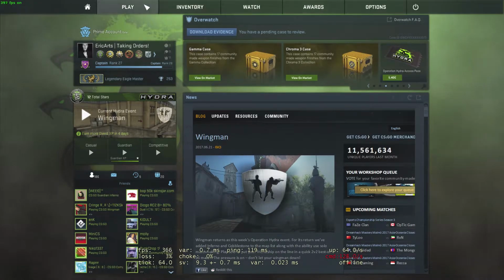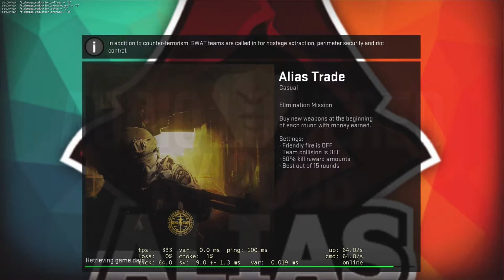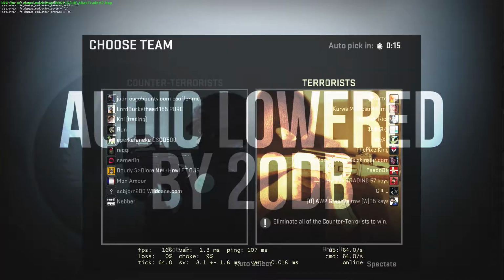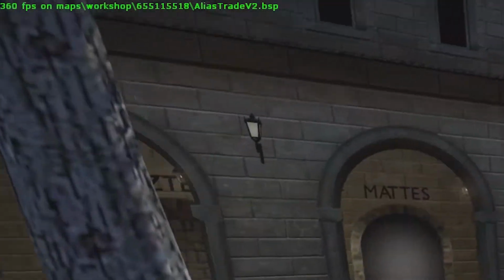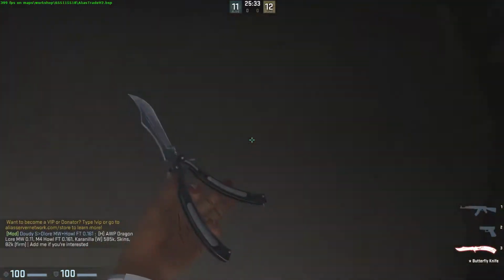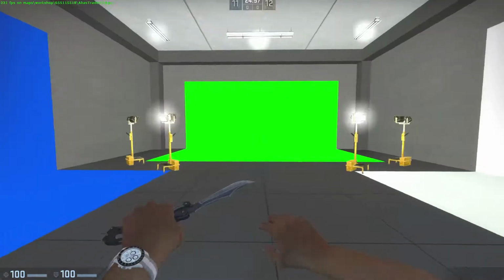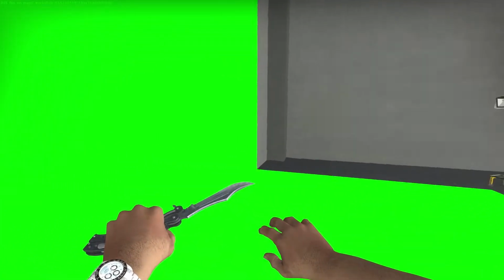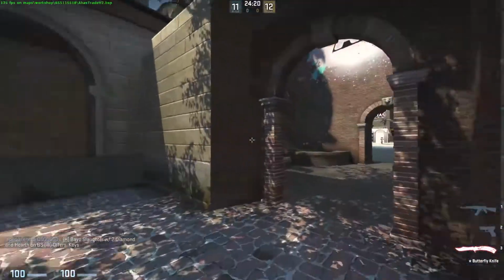HOW TO RECORD GREENSCREENS IN CSGO - CSGO Tutorial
Quick tutorial on how to record greenscreen clips in CSGO!

🎬Timestamps:
Intro: (0:00)